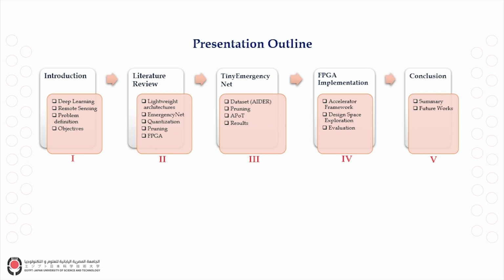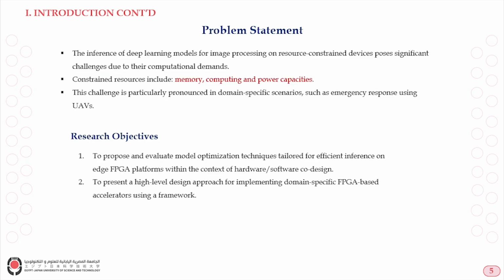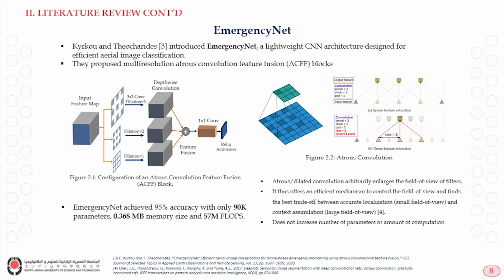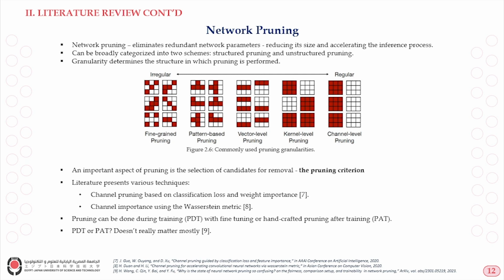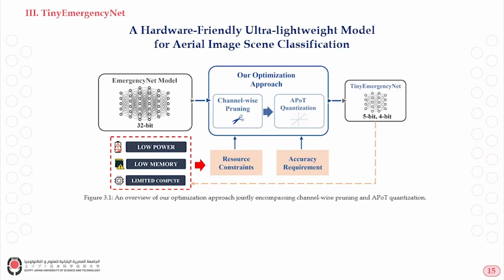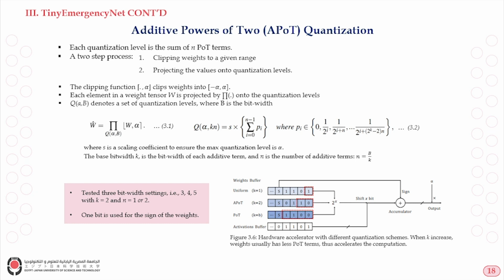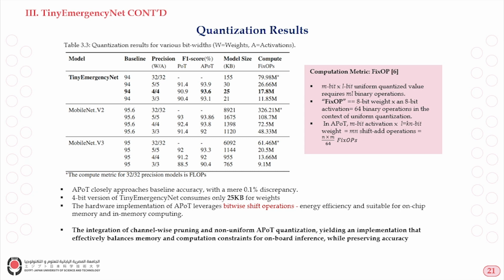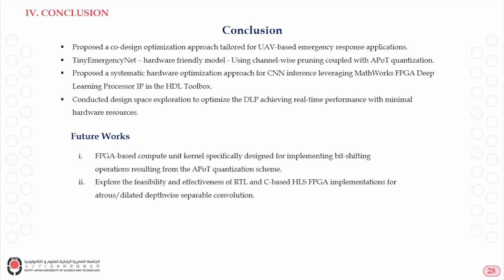An FPGA-Based Deep Learning Implemenation of Aerial Image Processing | Msc. Public Semina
3/4/2024
Egypt-Japan University of Science and Technology
Public Seminar -  Department of Electronics and Communications Engineering
Covering:
- Lightweight DNN architectures
- Quantization
- Additive Powers of Two Quantization
- Channel-wise pruning
- FPGA accelerators
- Design Space Exploration